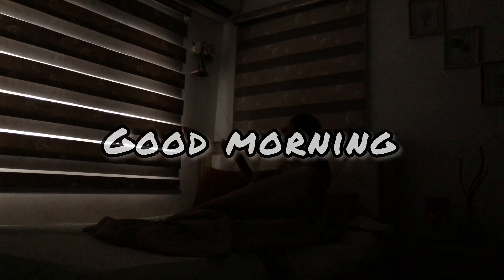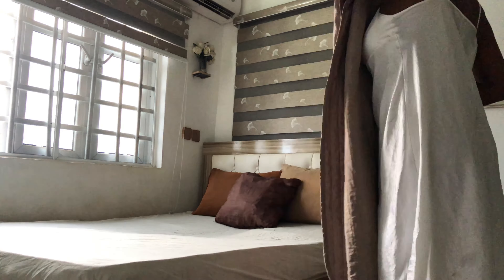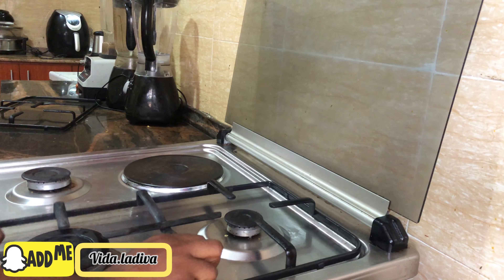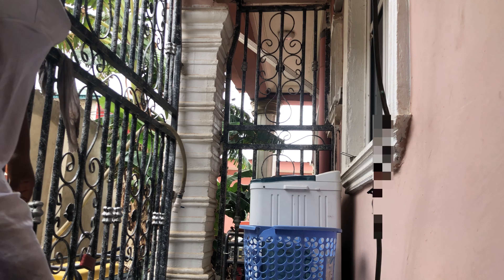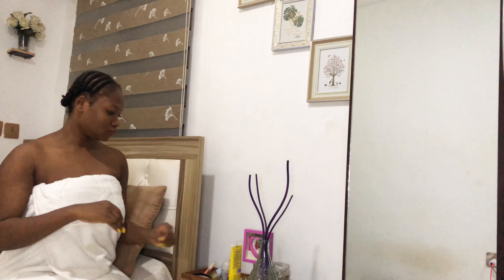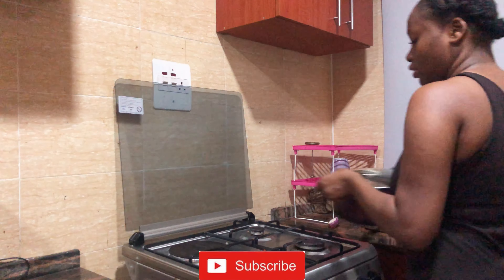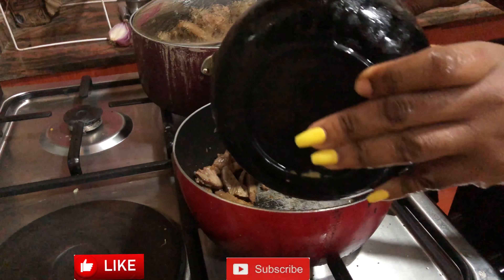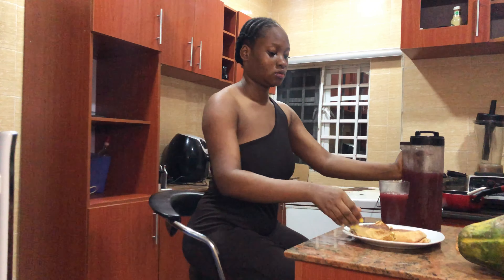Relaxing Selfcare day at Home |healthy habits| 🙈NO FILTER! A Day In My Life.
Morning routine are essential in my day so I try to be motivated and positive minded.

R E C I P E S  :

Banana-nut Smoothie (pre workout)

Banana
Plain yogurt
Almond nut
Cashew nut (optional)
Groundnut
Cinnamon and
Honey

T O R T I L L A  W R A P( post workout meal)

         CREAM
Avocado
Mayonnaise
Yogurt
Hard boiled egg
Tuna
Salt and
Pepper

       FILLING
Beef
Tomatoes
Onions
Cabbage
Ginger powder
Garlic powder
Soy sauce
Salt
Pepper
Coriander
Cinnamon
Turmeric
Curry
Thyme and
Coconut oil

Bag& slipper line : @vii.da_ on ig